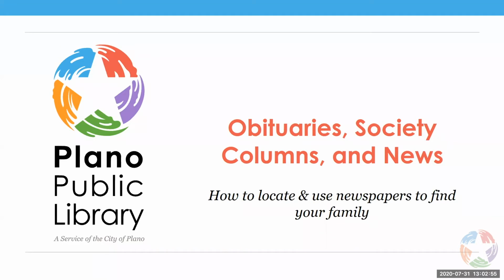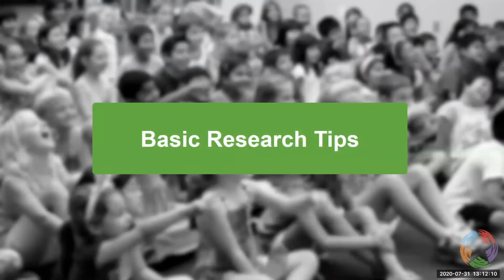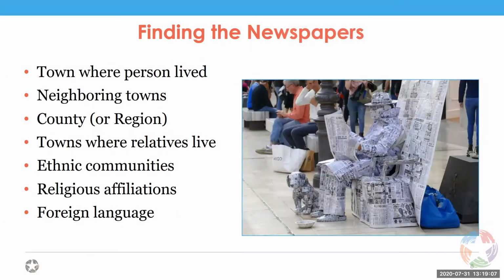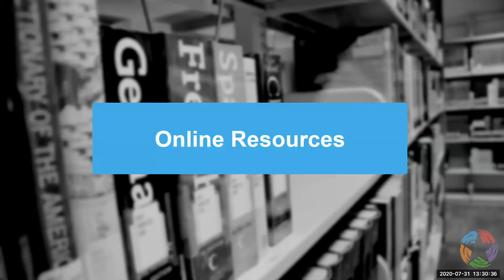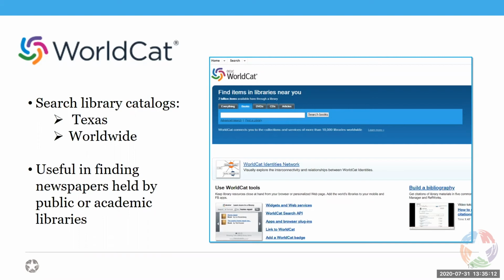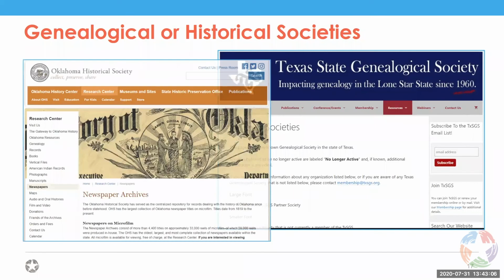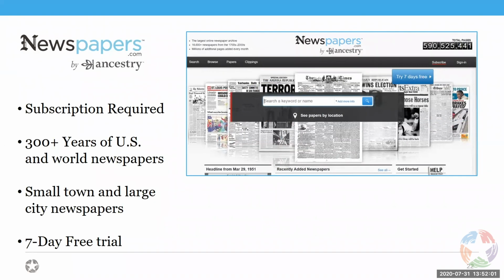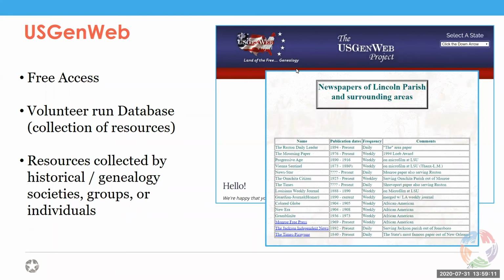Genealogy: Obituaries, Society Columns and News Workshop - 7/31/2020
How to locate and use newspapers to find your family.